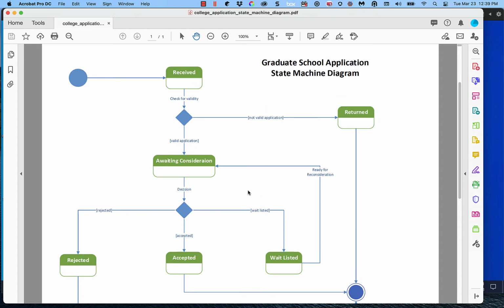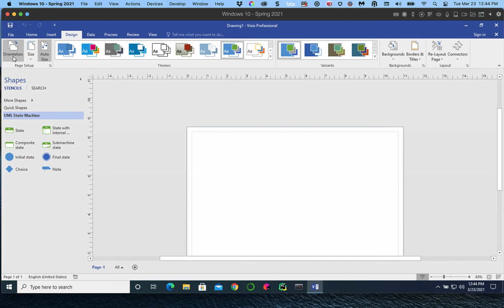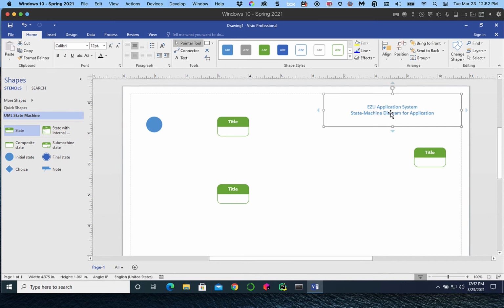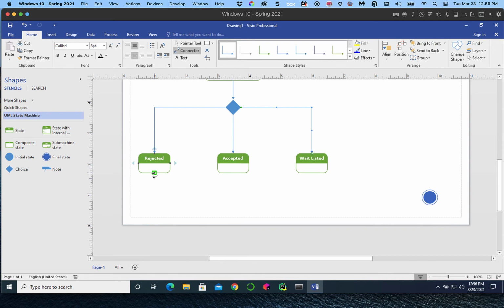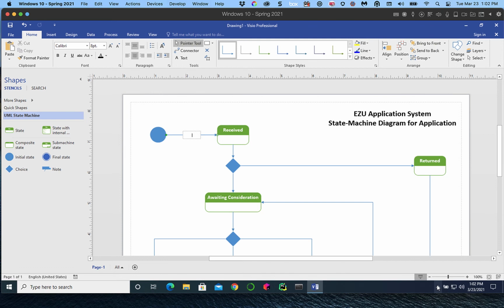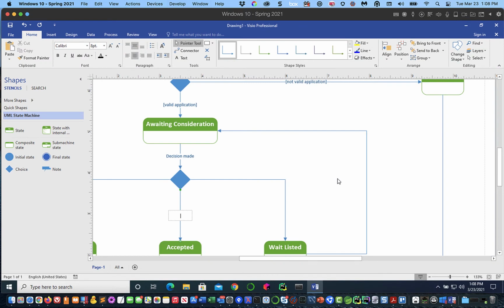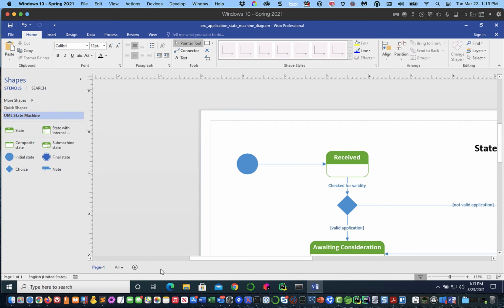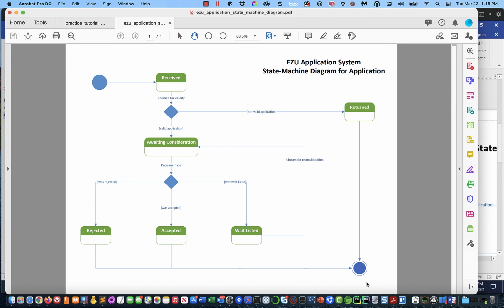Tutorial: IS446 - Create state-machine diagram with Visio 2016